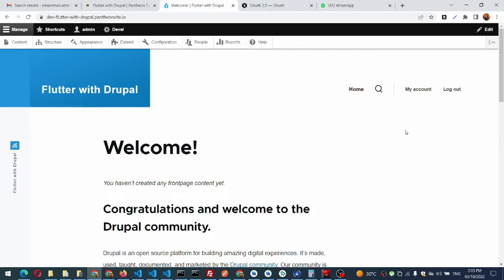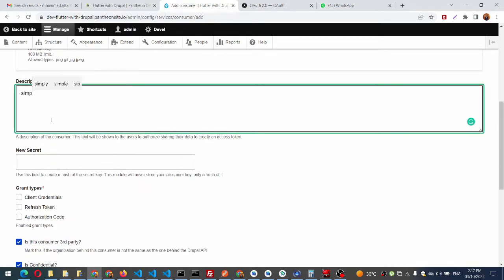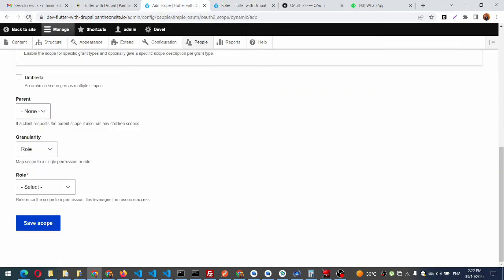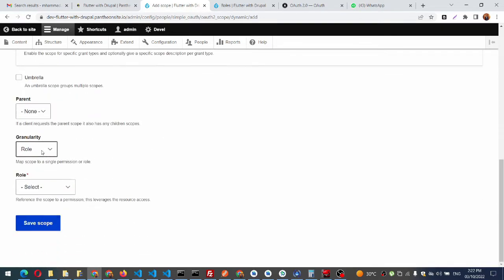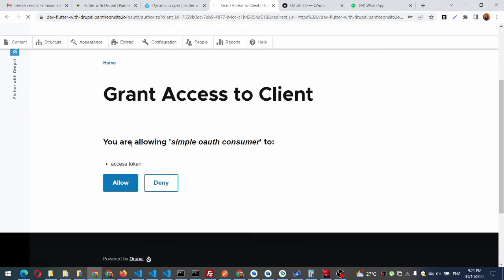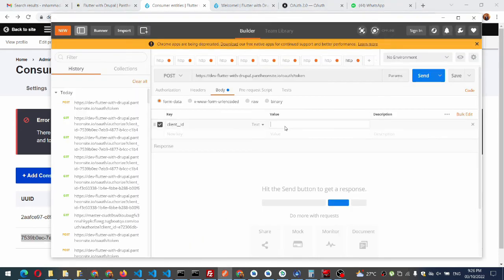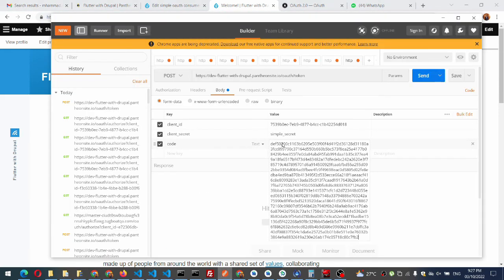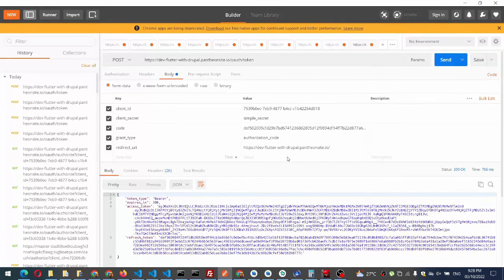Authorization Code Grant - OAuth 2.0 with Simple OAuth module for Drupal 9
In this video, we will explain how to use the Authorization Code Grant with the Simple Oauth module (Version 6.0.0-alpha3),  Starting from installing the module and adding the configuration then creating a Consumer and Scope I test it using API platform Postman and I use the first API to get Authorization code then I use this code to get the access token.

Timestamps
0:00 - Intro
0:14 - Install module Simple OAuth (OAuth2) & OpenID
0:30 - Generate Private key and Public key in Simple OAuth Settings
1:09 - Add Consumer
2:23 - Add Scope
3:30 - Apply the first API using Postman platform to get Authorization code
7:39 - Use the Authorization code to get access token